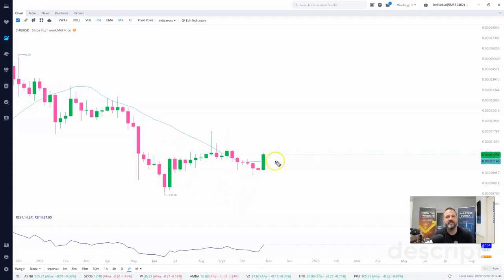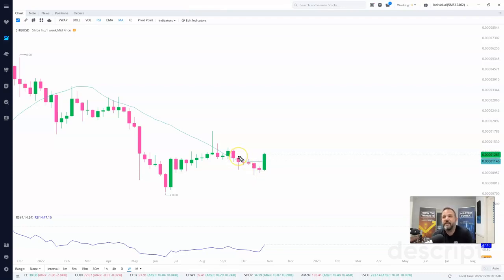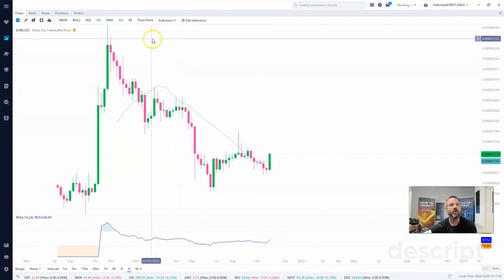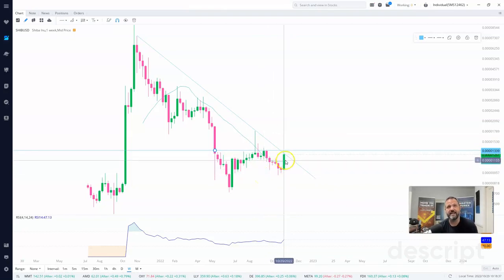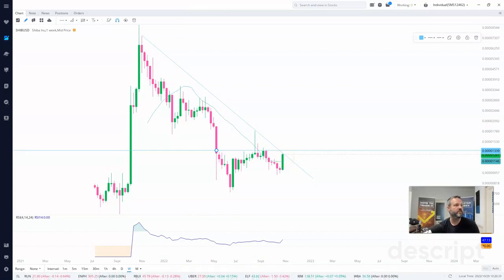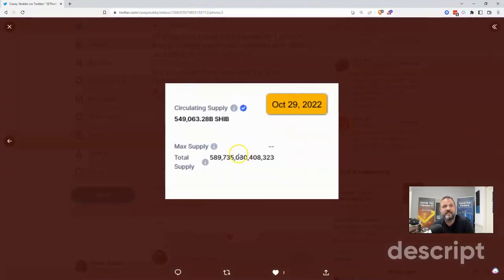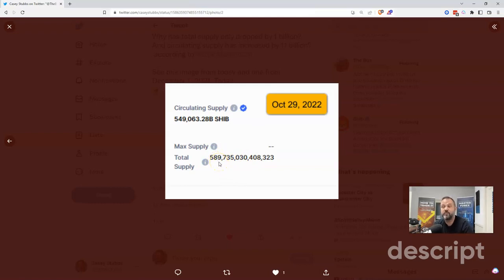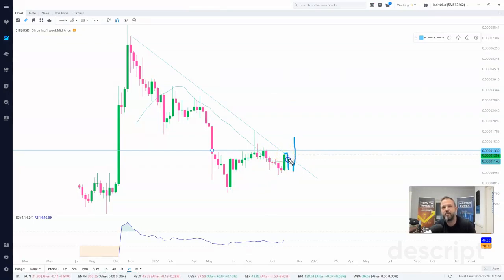Learn the Weekly Breakout Trade Happening Now